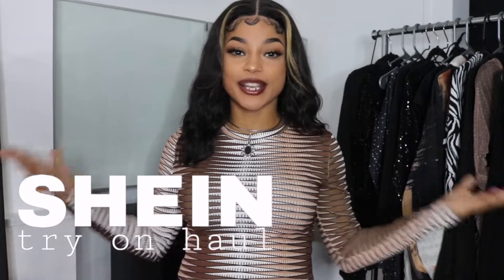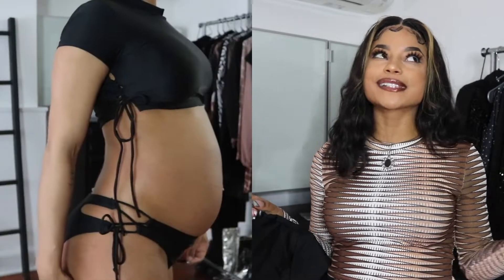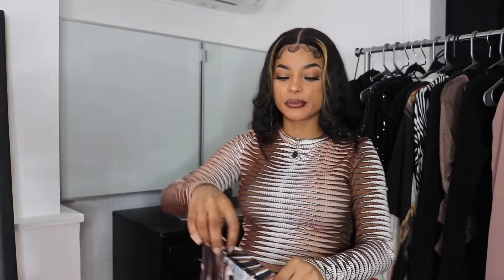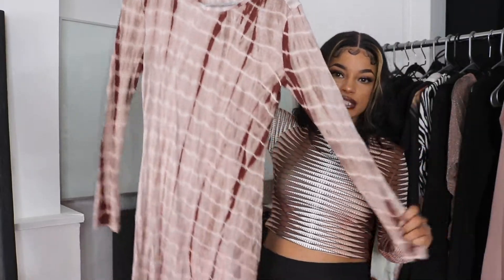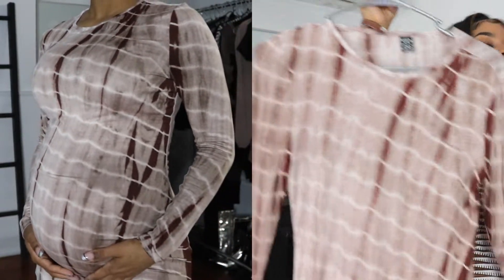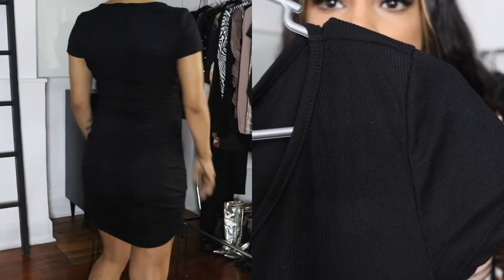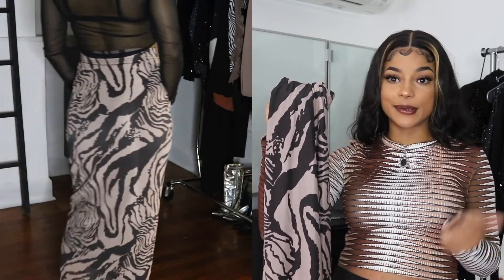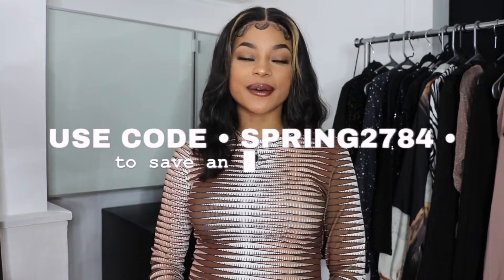HUGE SHEIN SPRING SALE TRY ON HAUL FT. MY BELLY BUMP [20+ ITEMS] *COUPON CODE INCLUDED* | ARIANA.AVA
LET ME KNOW WHAT YOU THINK ABOUT THIS VIDEO! BE SURE TO LIKE IF YOU ENJOY AND WANT TO SEE MORE FROM ME. ALSO BE SURE TO COMMENT AND LET ME KNOW IF YOU'D LIKE TO SEE ME STYLE THESE PIECES!

USE CODE [ SPRING2784 ]
TO SAVE AN EXTRA 15% OFF AT CHECKOUT

LET ME KNOW WHICH PIECES ARE YOUR FAVORITE!

[ FOLLOW MY NEW IG :: MY LAST IG GOT HACKED AND DELETED ]

Hair Information:
Wig Name: TEAGAN | HIGHLIGHT BOB 13X6 T PARTING LACE FRONT WIG
Cap construction: 13x6 T Parting Lace Wig
Length: 14 inches
Hair density: 150%
Cap size: 22.5inch

🤍🤍🤍🤍🤍🤍**PROMO CODES**🤍🤍🤍🤍🤍🤍🤍

 Use exclusive coupon code: Ava20 to save 20% off

Coupon: AVA10 to save 10%

USE CODE : “Ariana.Ava” FOR 20% OFF ANY WIG

USE CODE : “ARIANA” TO SAVE $$$